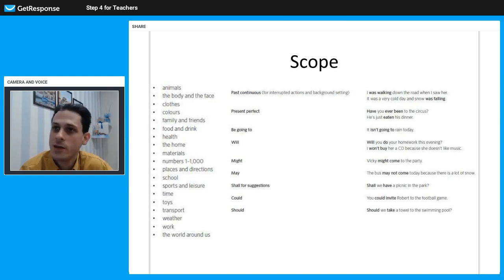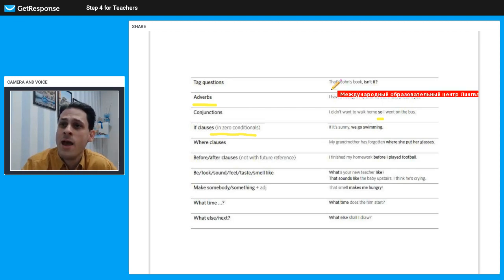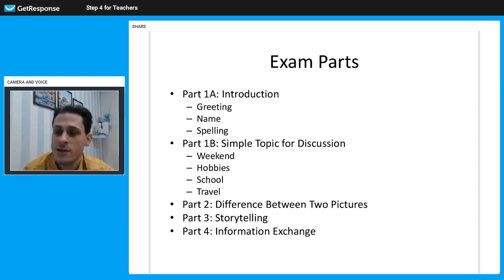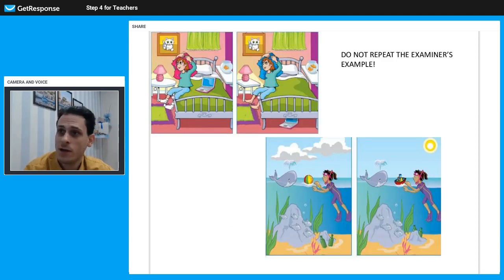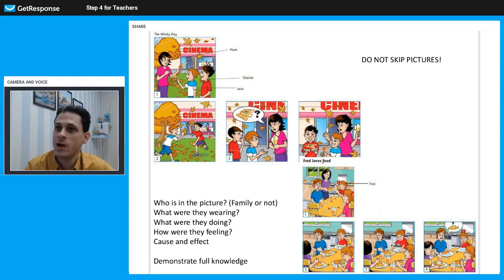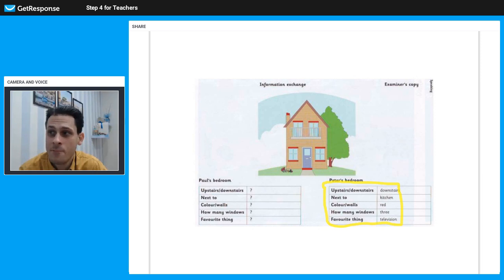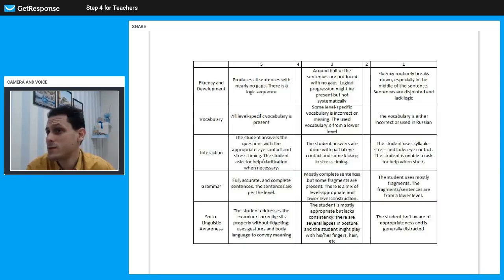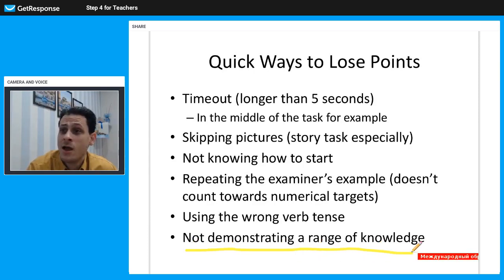Step 4 Exam for Teachers